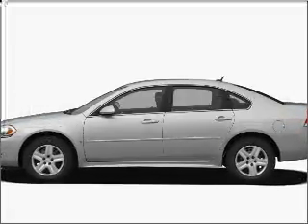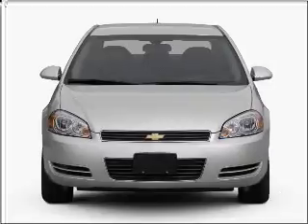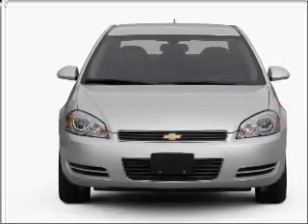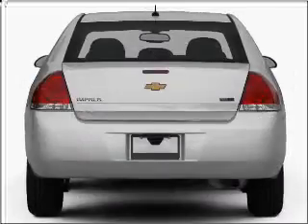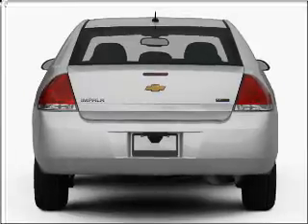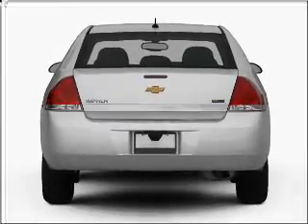2011 Chevrolet Impala - White Bear Lake MN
Year: 2011
Make: Chevrolet
Model: Impala
Trim: LT
Engine: 3.5 liter 6 cylinder 12 valve
Transmission: 4-Speed Automatic
Color: Red Jewel Tintcoat
Mileage: 8
Address:
1801 E. County Road F